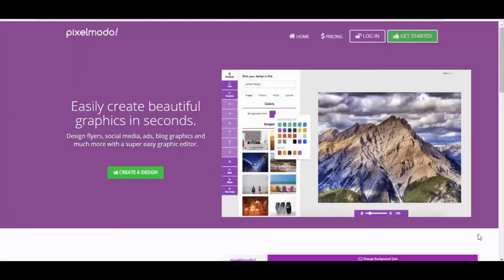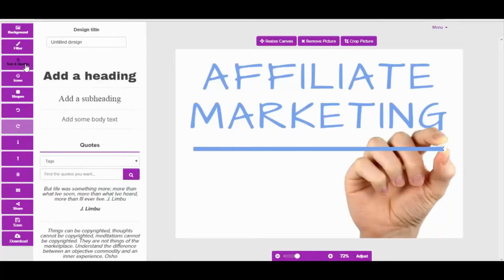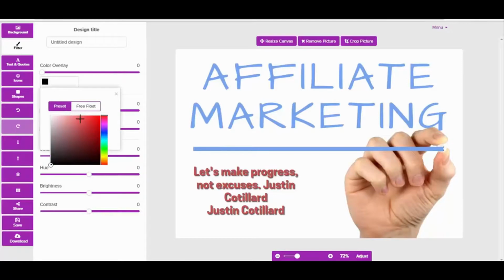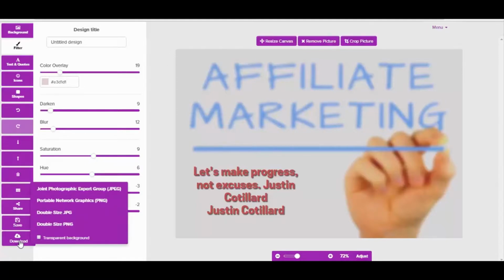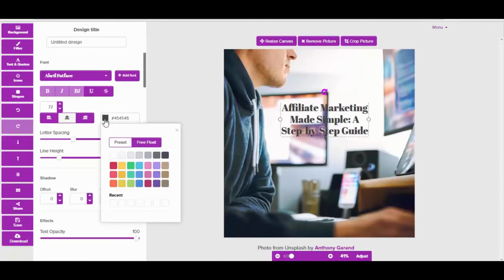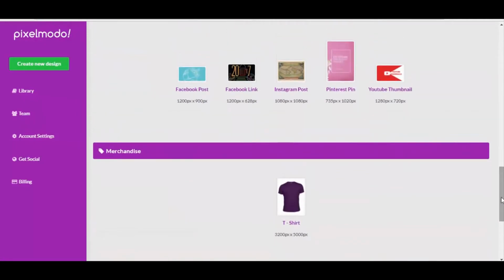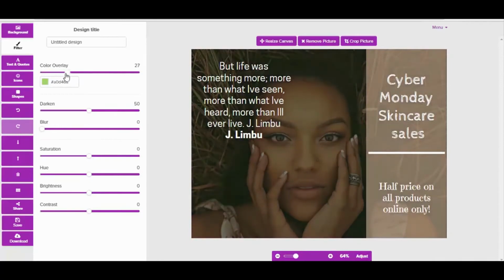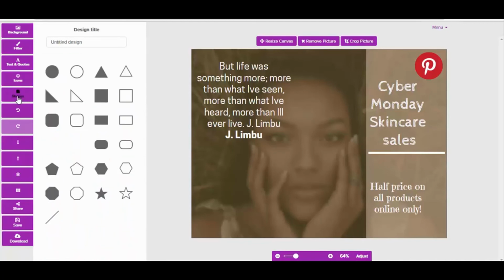Pixel Modo Review and Walkthrough-Your Graphic Design Solutions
Pixel Modo is a web based app that allows you to create stunning graphics by using drag and drop technology.

On the front end account,you will access 25 DFY templates from their team.

You will also get free 2,5 millions stock images together with over 1 million quotes to add memes.This app also allow you to share your graphics into social network (FB and Twitter) in 1 click.